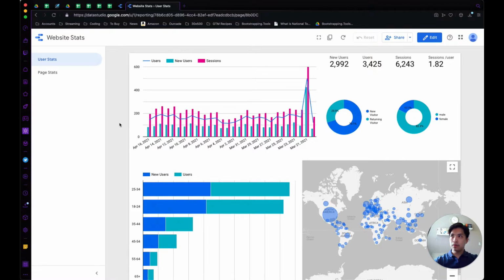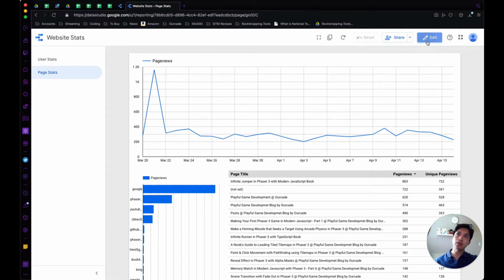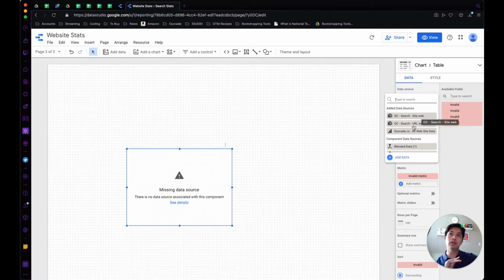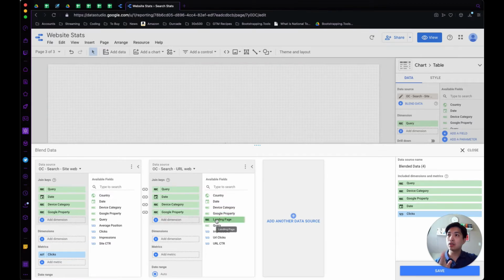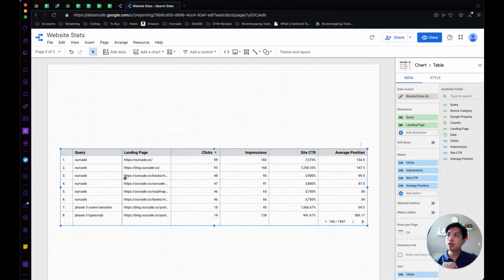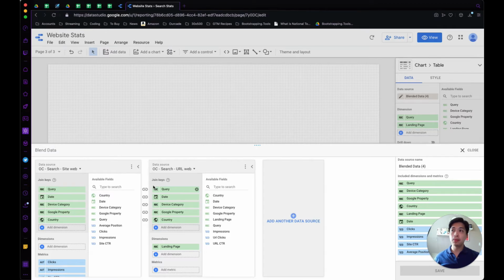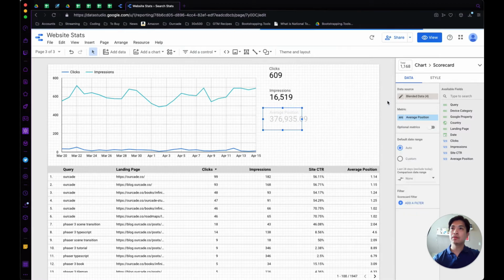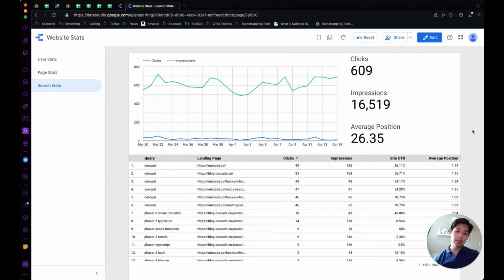A Guide to Google Data Studio - Blending Multiple Datasets Together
Google DataStudio is a free and easy to use Business Intelligence Tool (BI Tool) that you can use to create beautiful reports and dashboards from your datasets. Whether you have a database, need to report on your website stats, search console, PPC data, or even just a spreadsheet - Google DataStudio has you covered.

In this series, we'll go over the basics of DataStudio and how you can get up and running in no time.